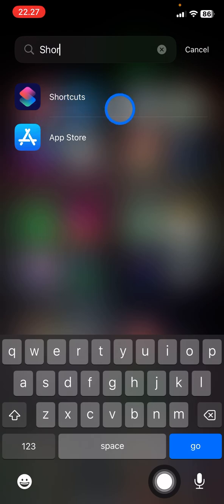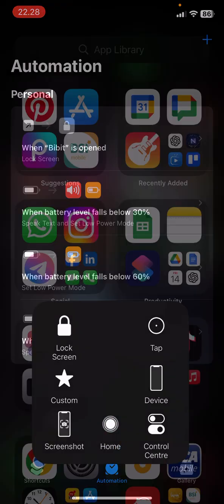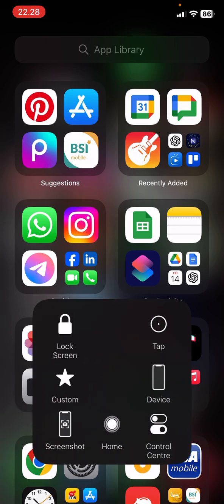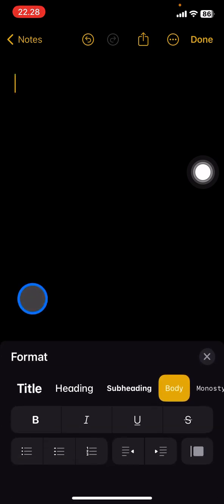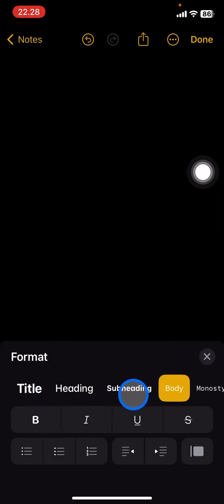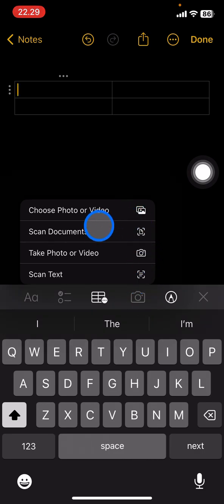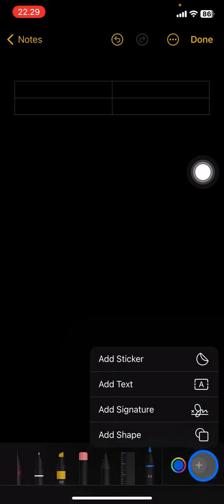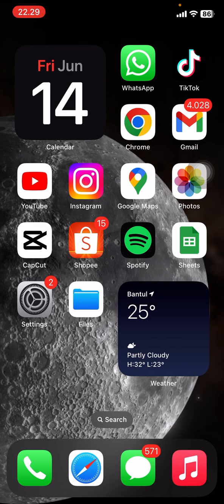⭐ SIMPLE What's On My IPhone 2024 MUST HAVE APPS!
This is the reason why you have to had this two applications on your phone. Get a better life with this two applications.